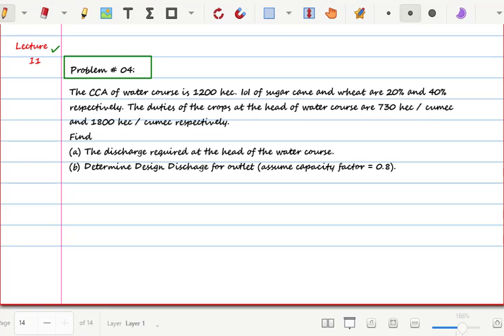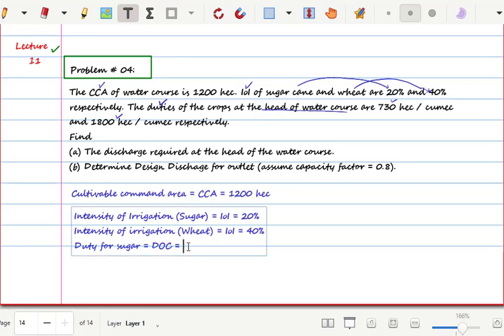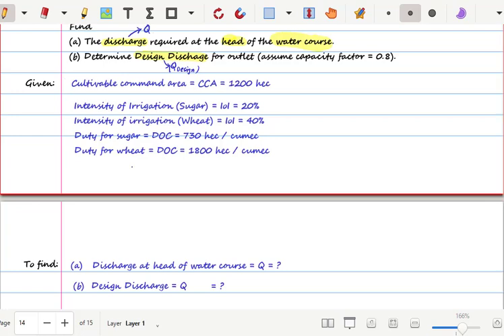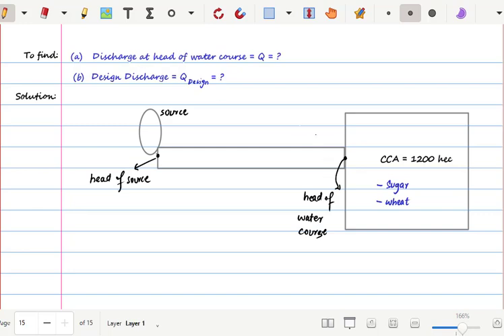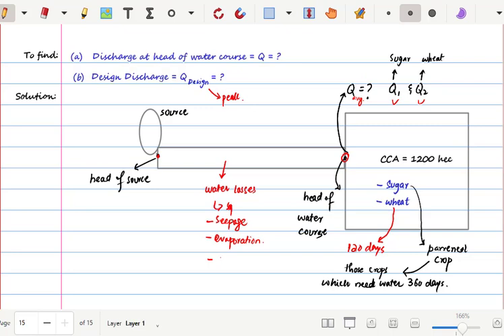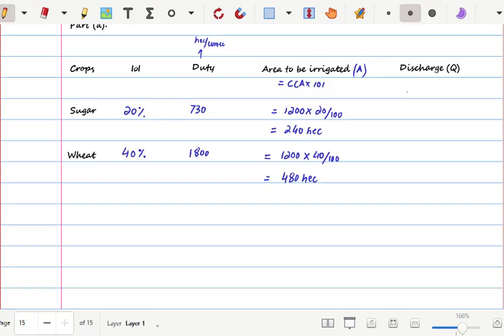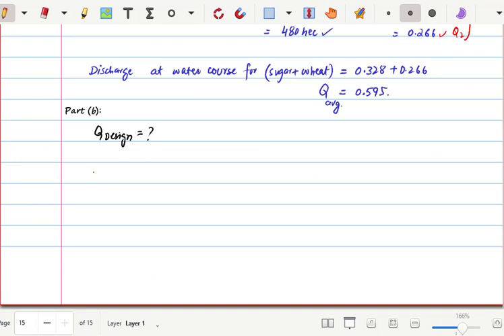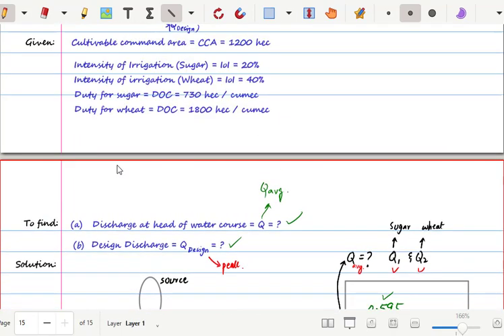Lecture 11 - Fourth Numerical Problem based on Design Capacity of Irrigation Canal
The water requirement varies from one crop to another and also with the agricultural land. Hence, water requirement differs with crops and the same crop demands different water requirements for different places of cultivation.

Every crop planted demands a certain amount of water at certain intervals of time throughout its growth period. If this demand is met by the rainfall of a sufficient amount, then there is no requirement for irrigation water. If not, irrigation is necessary to meet the demands of the crops. Crops require sufficient water at their required time in order to nourish and yield properly.

Here, in this lecture, certain parameters necessary to determine the water requirement of crops are explained briefly.